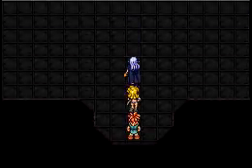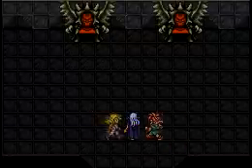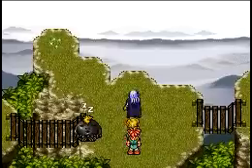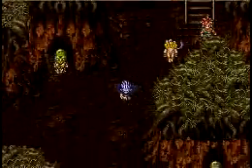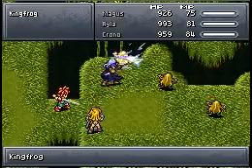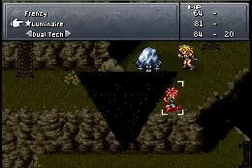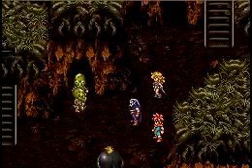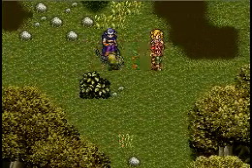Let's Play: Chrono Trigger DS - Part 59 - Lunch Break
So wait...unless the Nu has figured out we can time travel, how does he expect us to get a fruit that only existed in the distant past?

And if he has, that was a REALLY long time he sat his ass there on the mountain waiting to fight us a second time.  Poor fellow needs a new hobby.